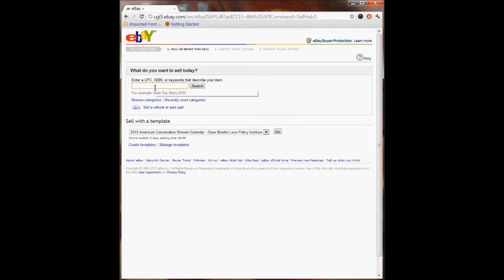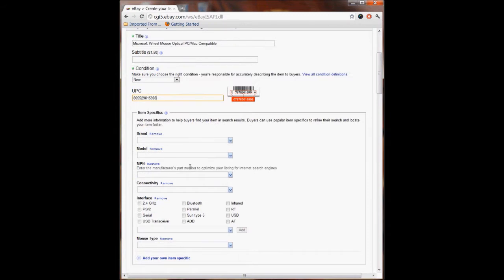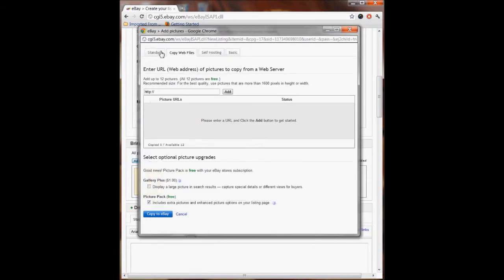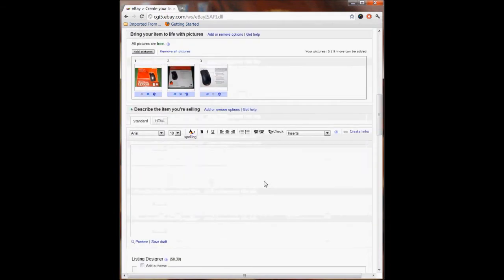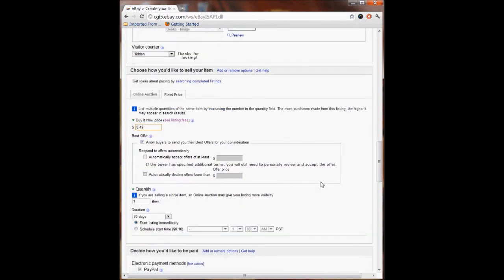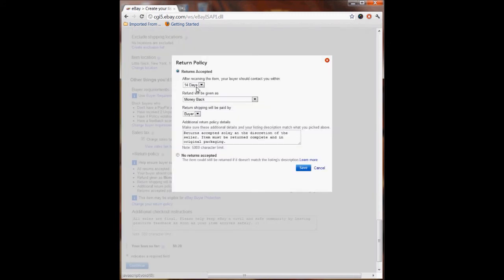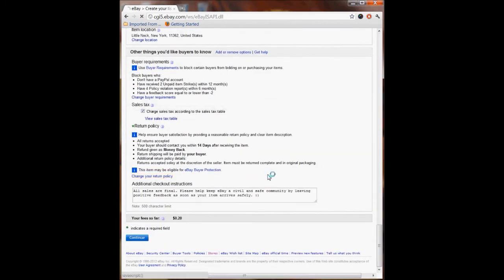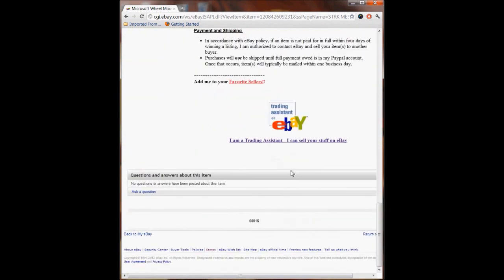eBay Crash Course: Introduction to Selling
Little crash course instructional video I created for my new eBay store employees. Thought I'd upload it to YouTube in hopes it might help somebody else. Feel free to rewind or pause the video if there's something you need clarification on.

Watch in fullscreen if you have trouble seeing. I created the original vid using Snagit which, as you can tell, I haven't quite mastered yet. ^_^'

My eBay store: